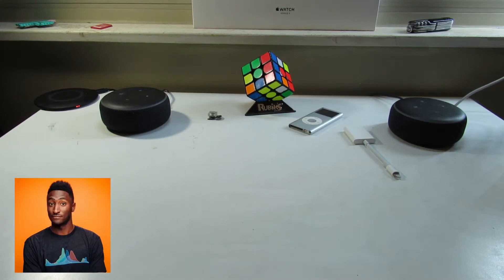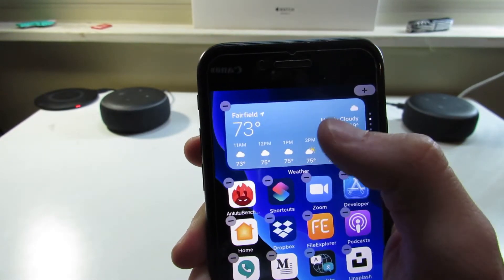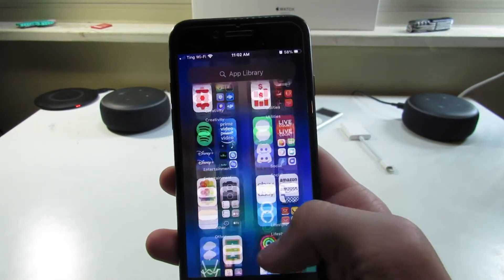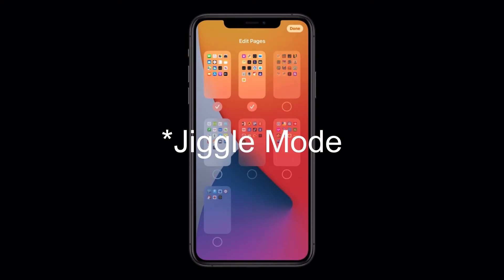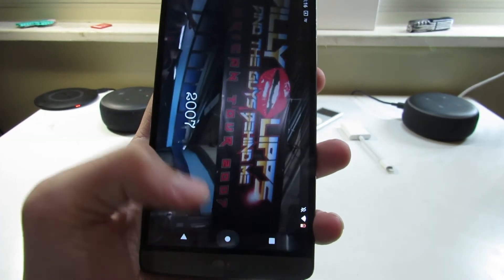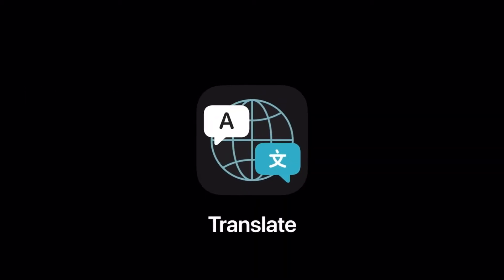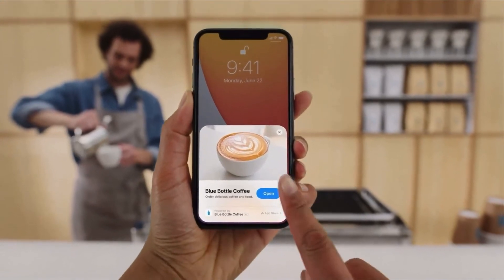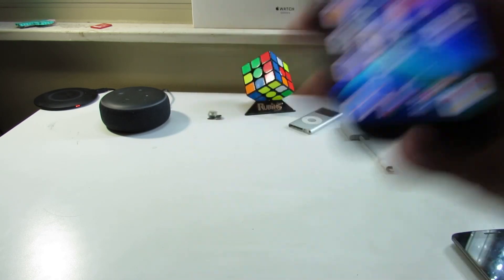ALL the iOS 14 features Apple STOLE from Android!!! | Widgets, App Drawer + More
Today I tell you everything that Apple stole from Android to put into the upcoming iOS 14!

Sources:
Apple.com
Apple WWDC 2020 keynote
MKBHD WWDC reaction video